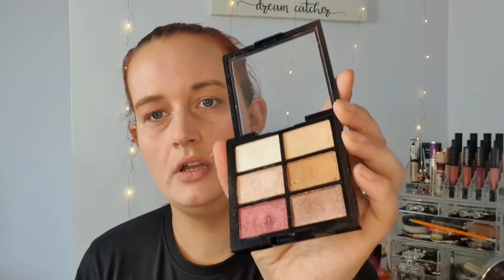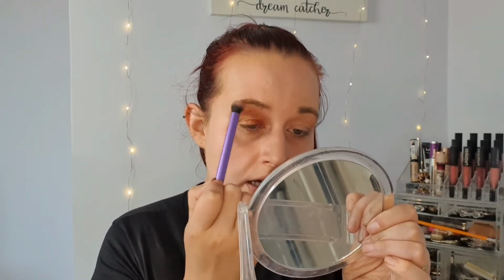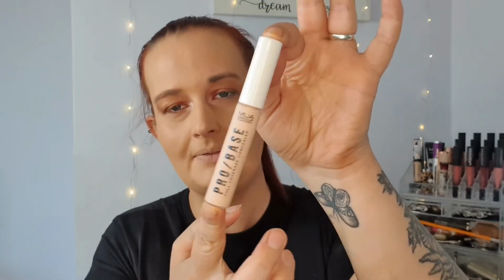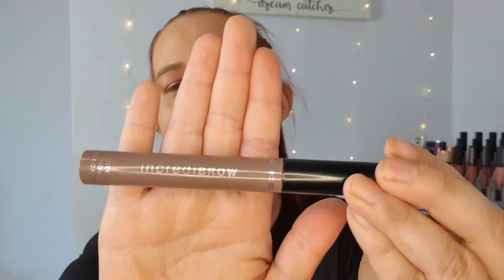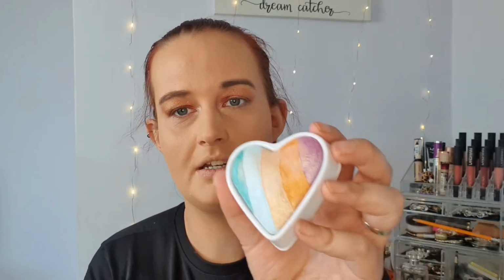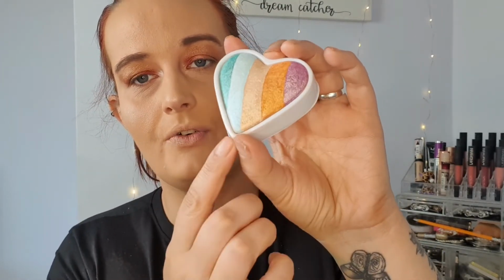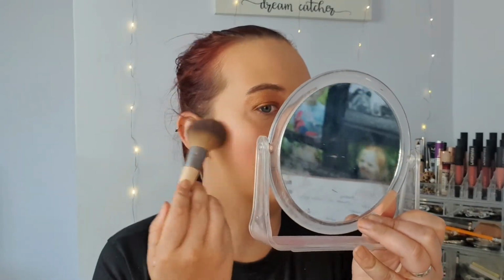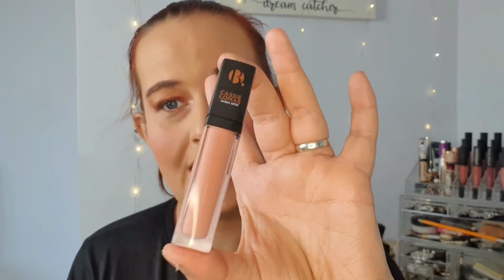TESTING SUPERDRUG CHEAPEST MAKE-UP IM SHOOK !!!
hi all and welcome to my video I hope you enjoy I am so pleased have to say wasn't expecting the results ! would love to hear your thoughts in the comments down below and if u are not already would love if you subscribed to my channel and follow me over on Instagram .